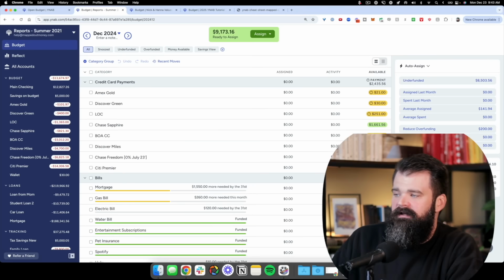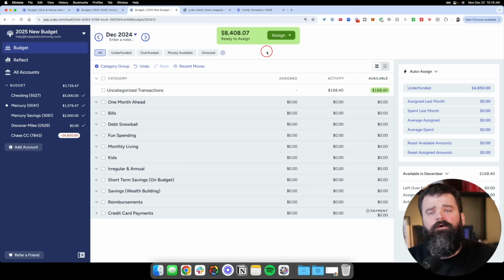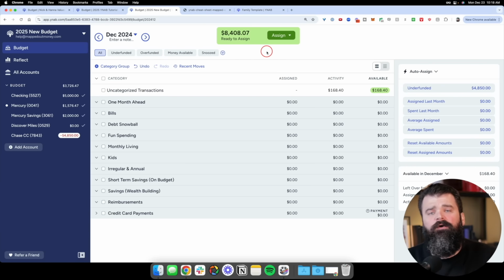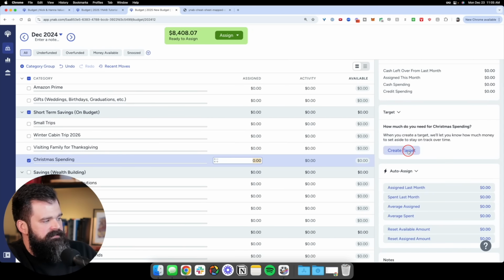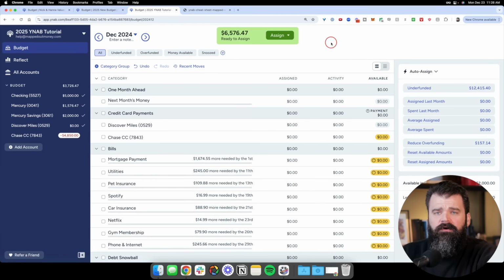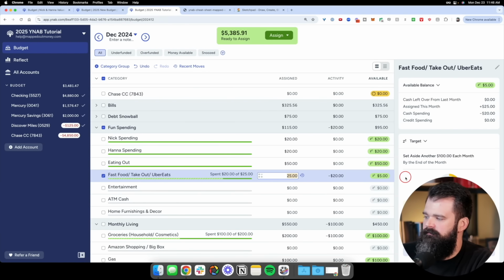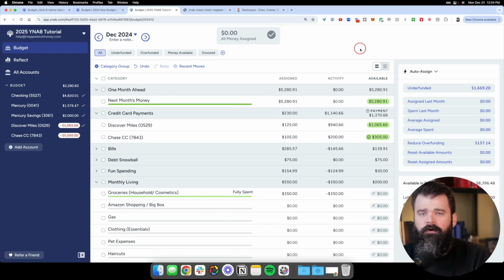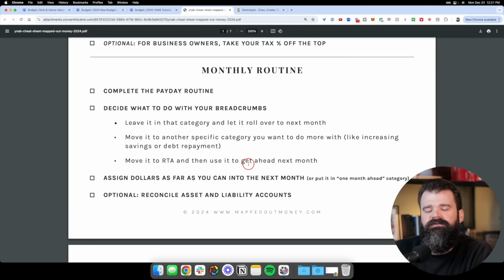2025 YNAB Getting Started Guide - Start To Finish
Step-by-step guide with EVERYTHING you need to get started with YNAB.

This tutorial will walk you through every single detail of setting up your budget and getting ahead with the app.

In this video I'll cover:
0:00 - Why YNAB Worked For Us
1:00 - 1) Start A New Budget
1:45 - 2) Add Checking Accounts
4:07 - 3) Add Savings Accounts
8:04 - 4) Add Credit Cards
9:07 - 5) Add Wallet Account
9:47 - Check Starting Balances
12:12 - 6a) Create Category Groups
14:17 - Ready To Assign
15:03 - Budget Structures
18:13 - 6b) Create Categories
32:52 - 7) Setup Targets
46:12 - Bi-weekly Bills & Payments
48:47 - 8) Compare Underfunded
52:17 - Income Cycle vs Monthly
54:09 - 9) Assign Your Money
57:47 - Three Columns
1:05:03 - Yellow Category
1:06:37 - Credit Cards In YNAB
1:17:17 - Why You Can’t Budget Future Money
1:20:47 - Negative Red (Cover Overspending)
1:23:03 - Yellow Positive & Negatives
1:26:47 - Daily Routine
1:33:17 - Payday Routine
1:35:47 - Monthly Routine
1:40:37 - YNAB Isn’t Enough

This tutorial truly is everything you need to know. I hope it's helpful!